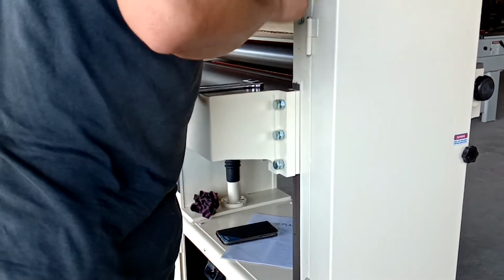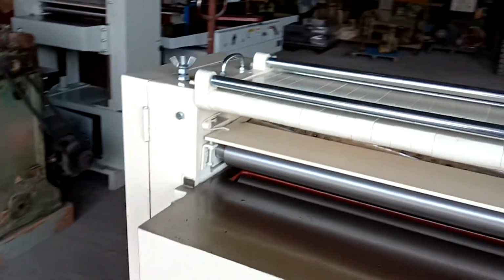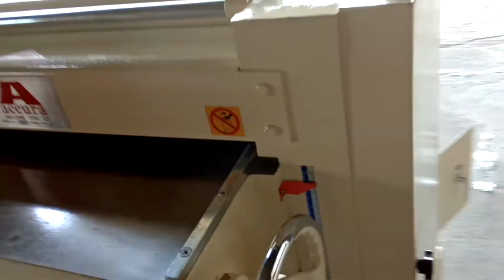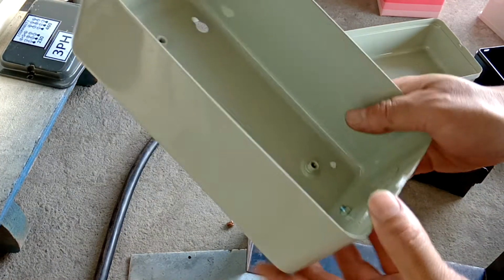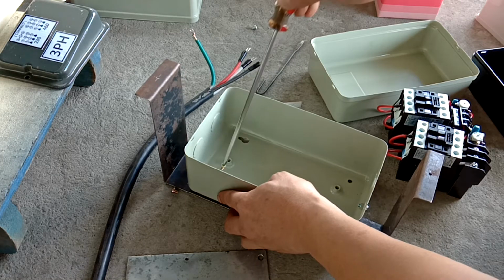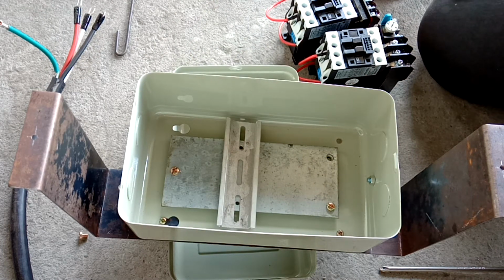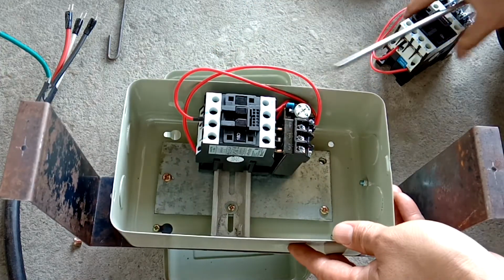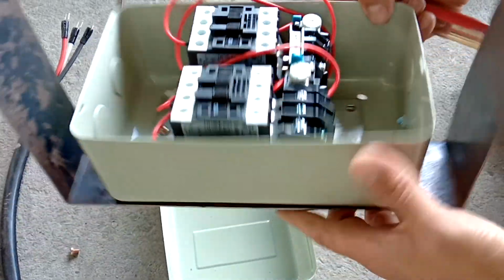Maintenance of automatic planer